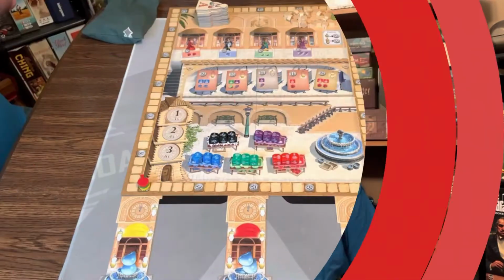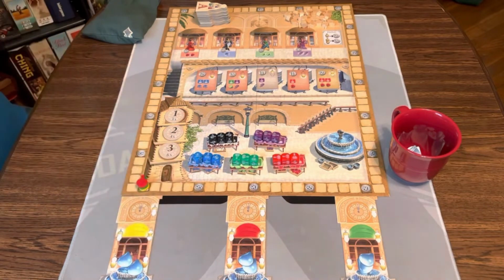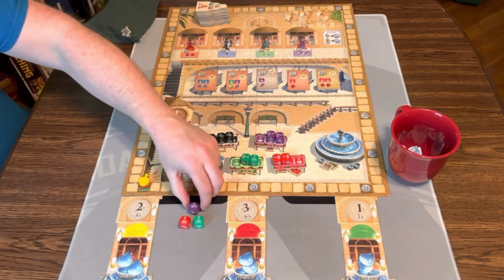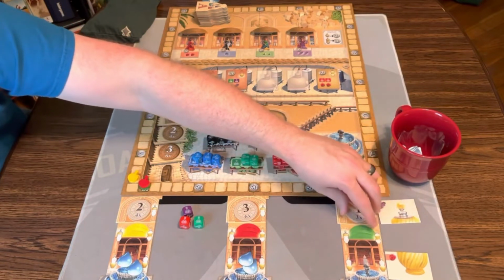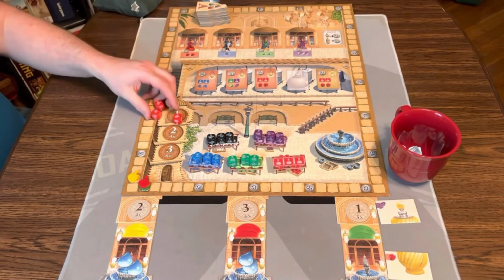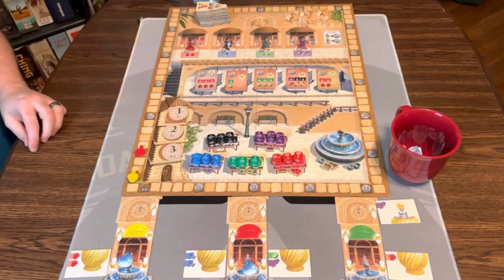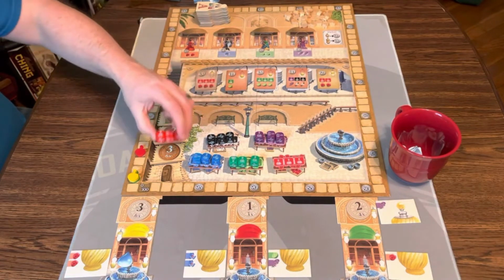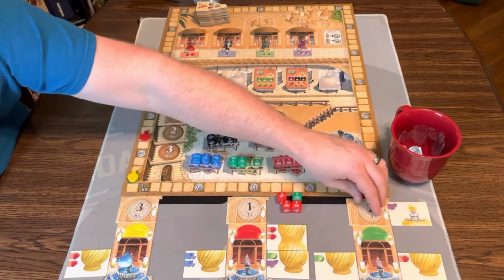Jason's Board Game Diagnostics of Parfum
0:00 - Intro
0:07 - Title Screen
0:25 - Description of the Game
1:15 - Gameplay Overview
11:49 - Final Thoughts
14:12 - Credits

Who will be the most successful perfumer? Parfum takes the players to the wonderful world of fragrances. Using ingredients like vanilla, lavender, or violets, the players distill precious essences in order to create unique perfumes. Only the player catering to their clientele's preferences will be able to sell their perfume. Each customer favors a specific fragrance, which must be contained in a flask to induce them to buy it.